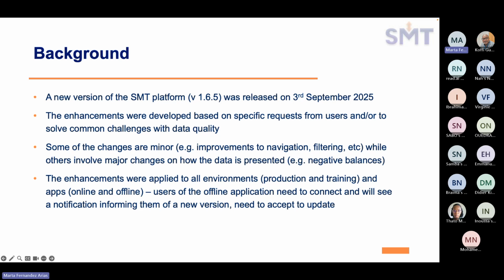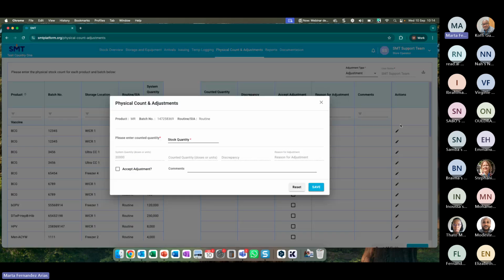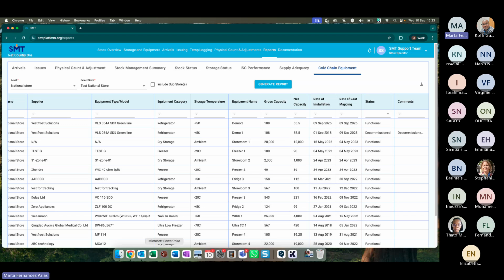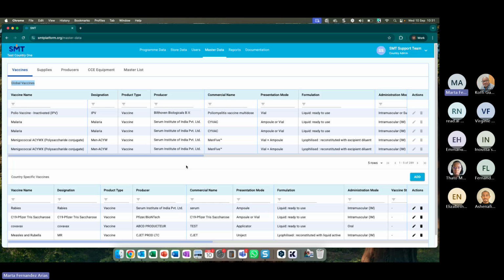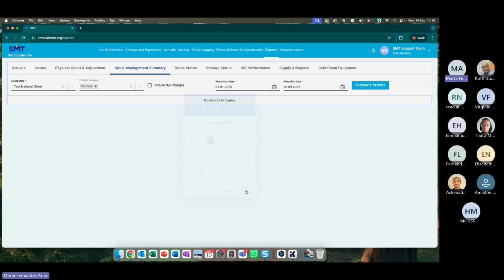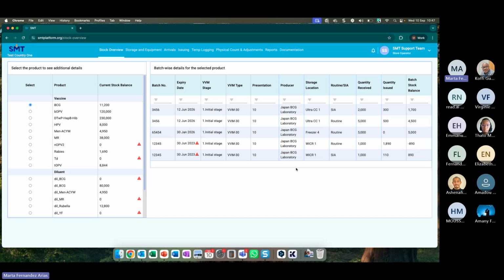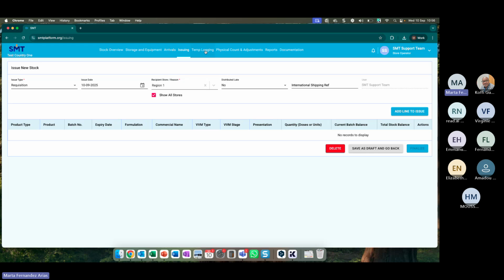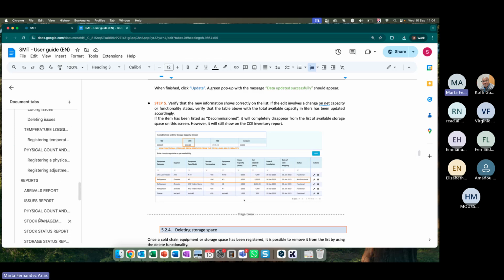10_09_2025 Webinar demo of new eSMT enhancements English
The eSMT team presented the new platform enhancements, which were successfully released on Wednesday, 3rd September 2025